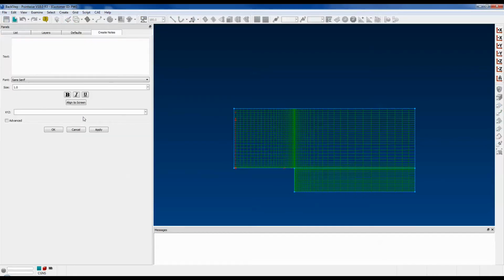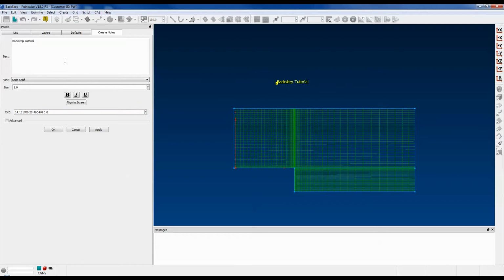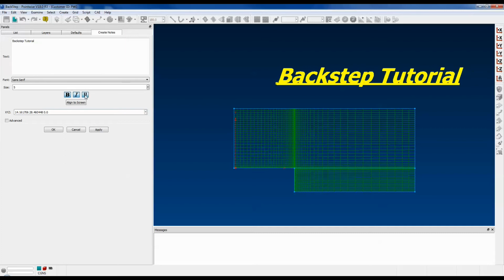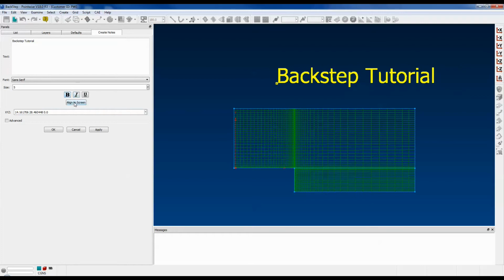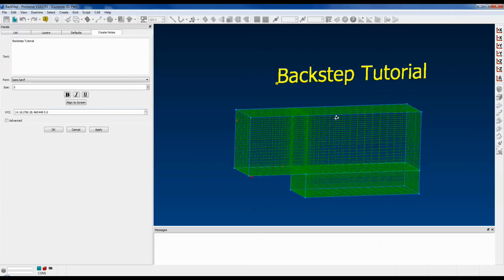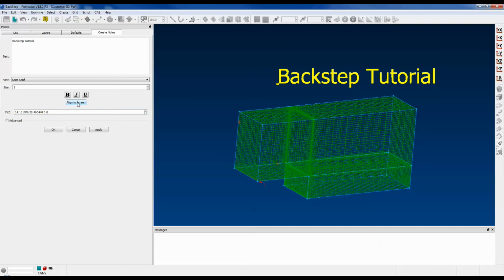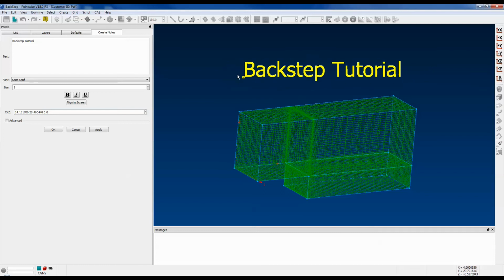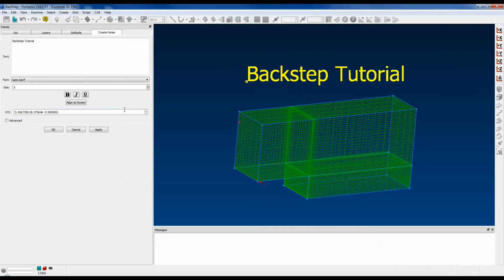Creating Notes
In this video, we demonstrate how to easily create notes in Pointwise.